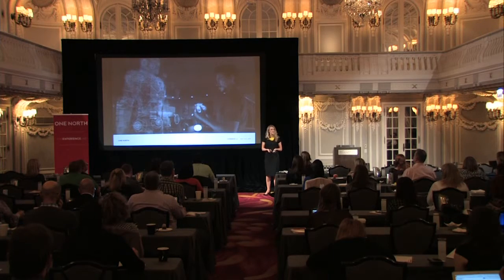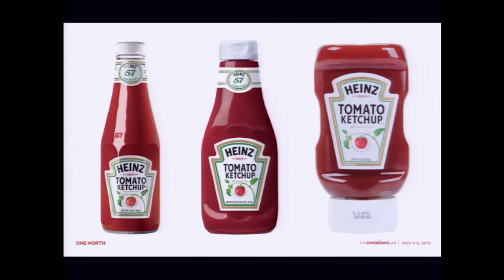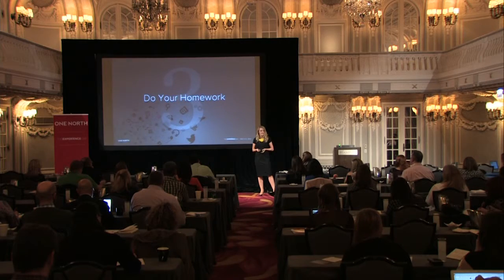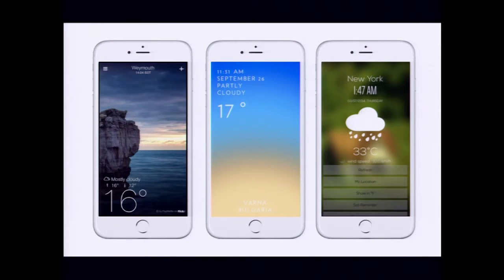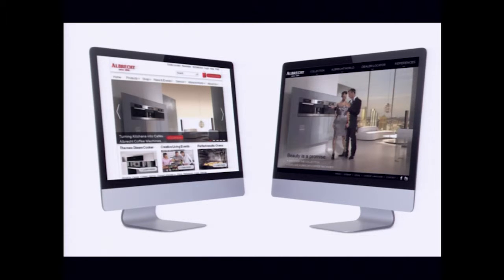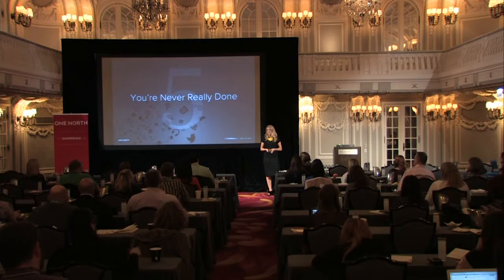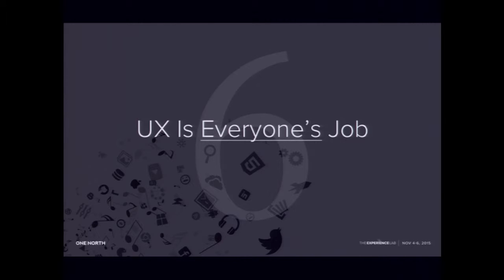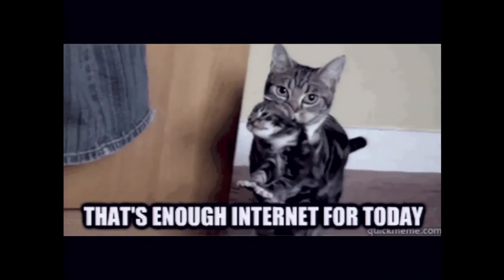1NLab15: Classically Trained … in 30 Minutes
One North Art Director Jessica DeJong walks us through six lessons she learned from her Masters Program on Human-Computer Interaction. That, and a whole lot of cat gifs.